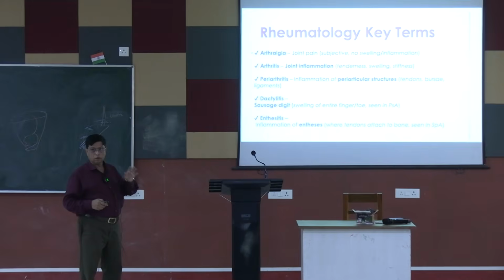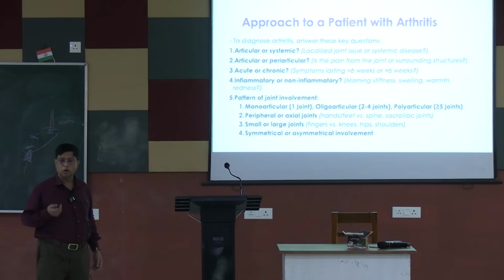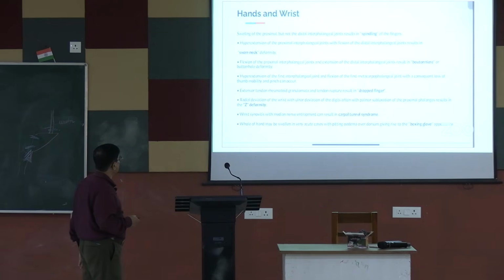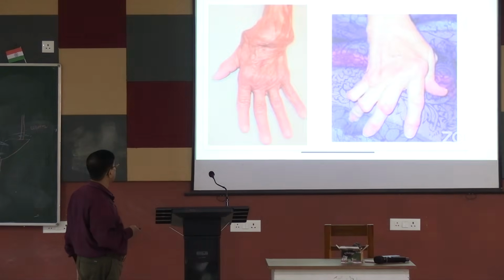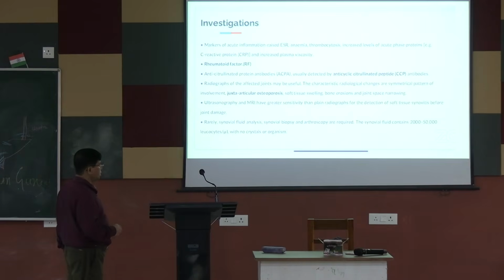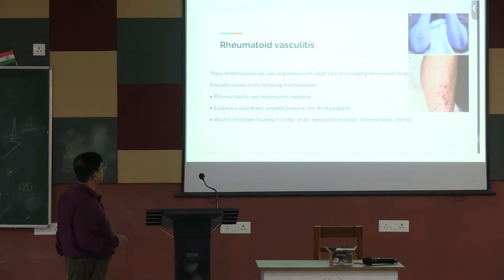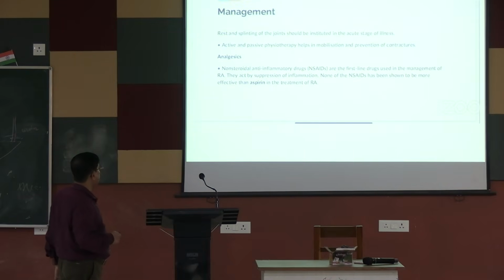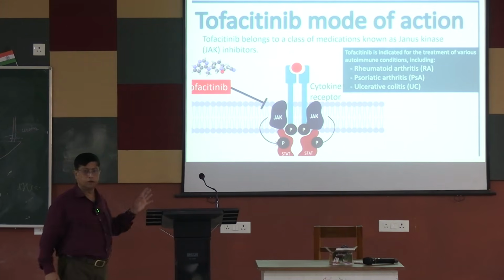Lecture On Rheumatoid Arthritis: Pathogenesis, Clinical Features & Management | MBBS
In this session, we explore the fundamental approach to a patient with arthritis, differentiating between arthralgia, inflammatory, and non-inflammatory joint diseases. We take a deep dive into Rheumatoid Arthritis (RA), covering its exact pathogenesis (HLA-DR4, cytokines), classic joint deformities (Swan neck, Boutonnière, Ulnar deviation), and crucial extra-articular manifestations (Felty syndrome, Caplan syndrome, Scleritis).

Finally, the lecture breaks down the EULAR/ACR classification criteria and the step-by-step pharmacological management of RA, including NSAIDs, DMARDs (Methotrexate, Leflunomide), and Biologics (TNF-alpha inhibitors, JAK inhibitors).

🎓 What You Will Learn:
• Arthralgia vs. Arthritis: Key clinical differences
• Approach to Joint Pain: Monoarticular vs. Polyarticular, Symmetrical vs. Asymmetrical
• Rheumatoid Arthritis Pathogenesis (MHC-II, CD4 T-cells, IL-6, TNF-alpha)
• Acute Phase Reactants (CRP, ESR) and Rheumatoid Factor (IgM against IgG)
• Joint Deformities: Swan neck, Boutonnière, Z-deformity, and Hallux Valgus
• Extra-articular Manifestations: Rheumatoid nodules, Felty Syndrome, Caplan Syndrome, Carpal Tunnel Syndrome
• Pharmacological Management: Methotrexate protocol, DMARDs, and Biologics (Infliximab, Rituximab, Tofacitinib)

⏱️ Video Chapters / Timestamps:
[00:00] Introduction to Rheumatology: Arthralgia vs. Arthritis
[02:44] Approach to a Patient with Arthritis & Morning Stiffness
[07:22] Inflammatory vs. Non-Inflammatory Rheumatic Diseases
[10:40] Rheumatoid Arthritis vs. Rheumatic Fever
[13:51] Hand & Wrist Involvement (Spindling & Swelling)
[14:49] RA Joint Deformities (Swan Neck, Boutonnière, Z-deformity)
[21:24] Etiology & Pathogenesis of Rheumatoid Arthritis (HLA-DR4)
[26:53] Investigations: Rheumatoid Factor & Anti-CCP (ACPA) Antibodies
[30:41] ACR/EULAR Classification Criteria for RA
[32:05] Extra-Articular Manifestations of RA (Eye, Lungs, Heart)
[36:25] Caplan Syndrome & Felty Syndrome Explained
[40:58] Management of RA: NSAIDs & Corticosteroids
[41:35] DMARDs (Methotrexate, Leflunomide, Sulfasalazine, Hydroxychloroquine)
[45:29] Biologics & JAK Inhibitors (Infliximab, Rituximab, Tofacitinib)

On: MEDICINE by Prof. (Dr.) Bikash Goswami